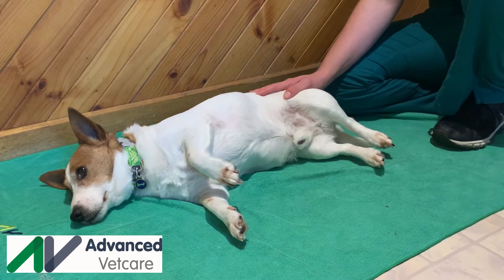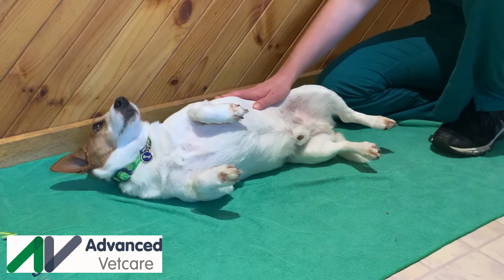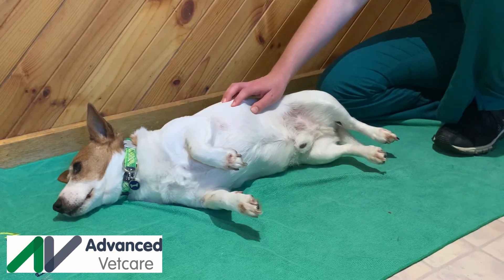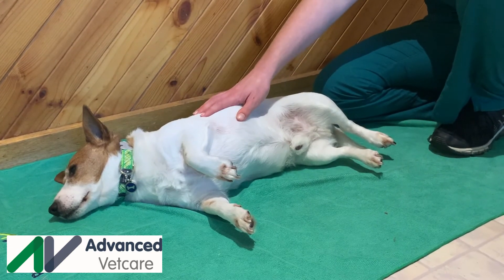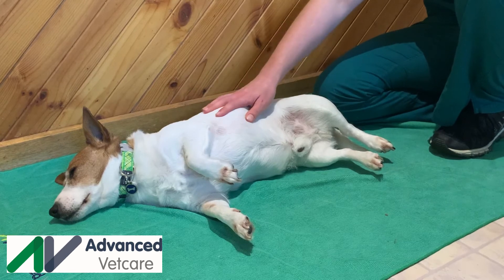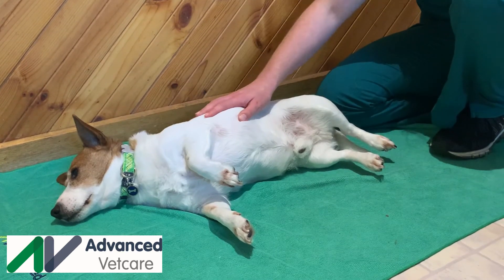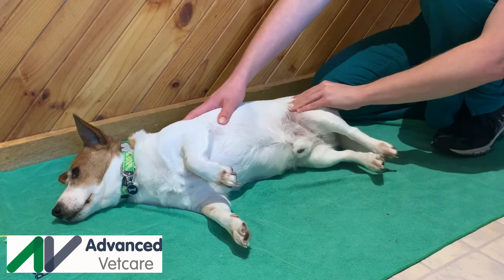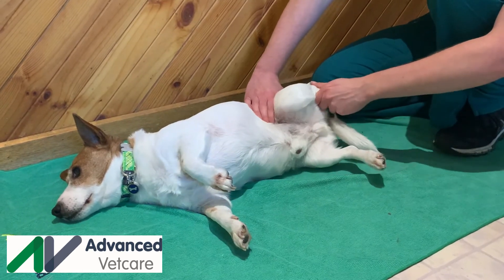Passive Range of Motion Exercises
Passive range of motion after spinal and orthopedic surgery and assist in recovery and retain flexibility in dogs. This video has been greated to assist in the discharge process for patients of Advanced Vetcare, Kensington, Melbourne, Australia.